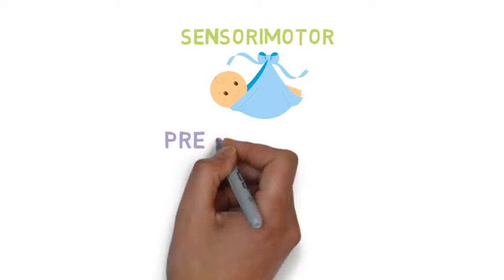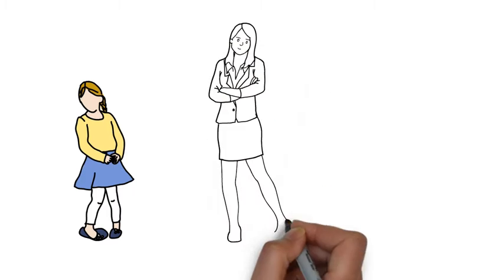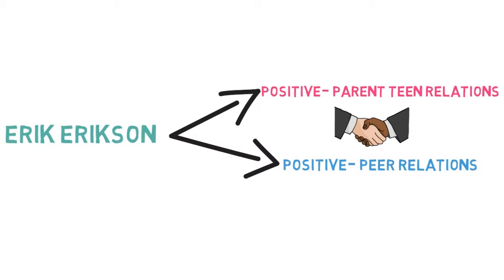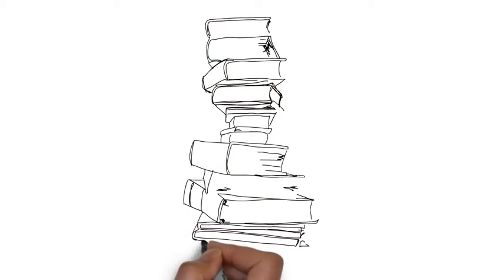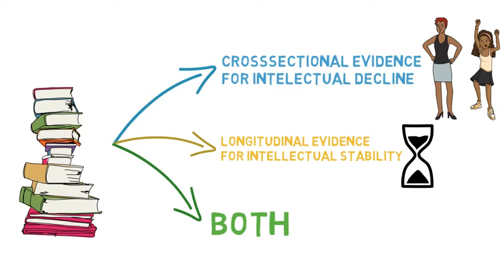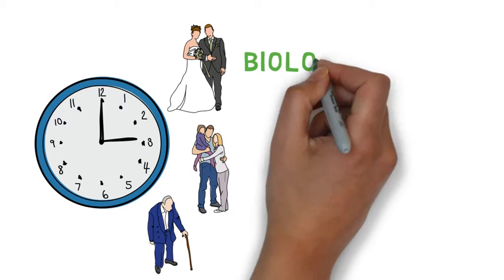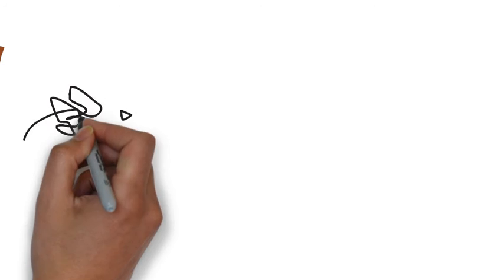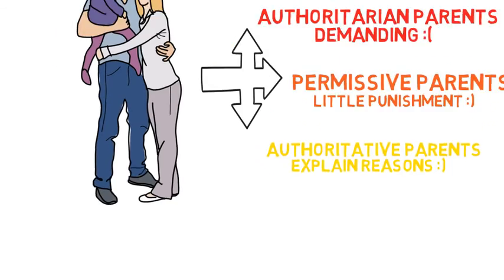Unit 12 Developmental Psychology Period 6 Ireland Duong